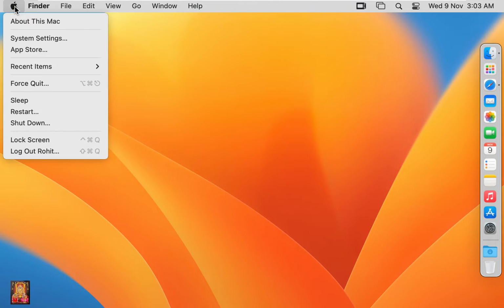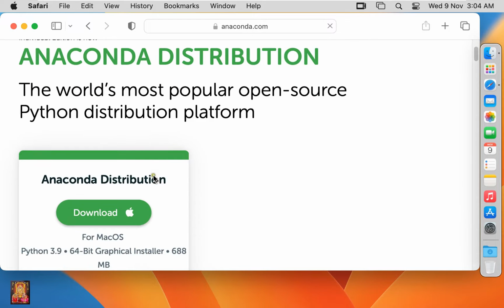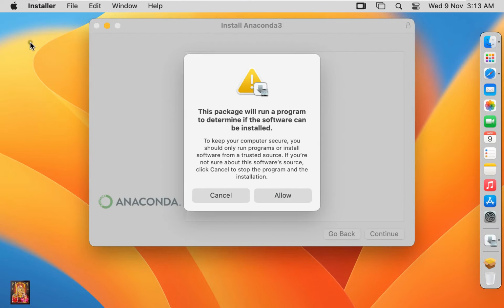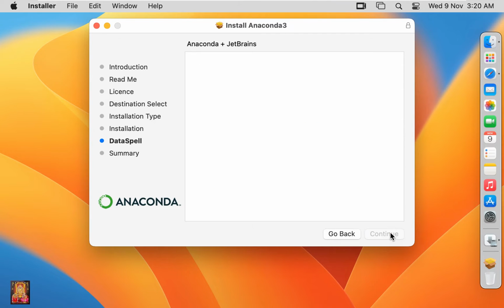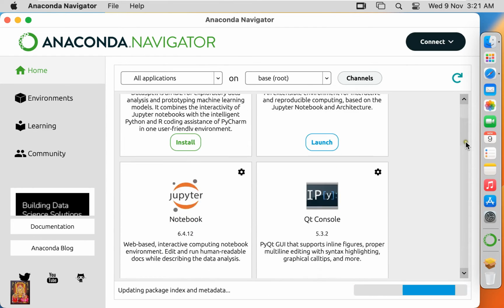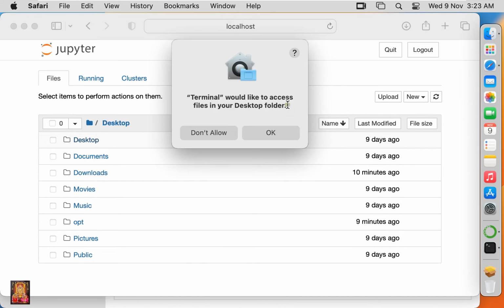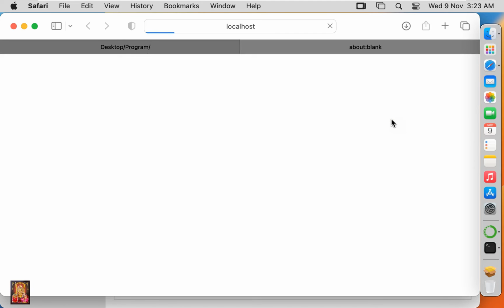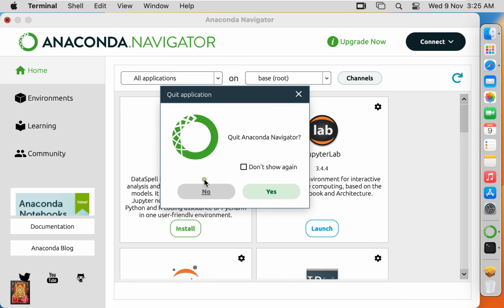How to Download & Install Anaconda 3 & Jupyter Notebook on macOS 13 Ventura !! Run Python Program !!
--How to Download & Install Anaconda 3 & Jupyter Notebook on macOS 13 Ventura
--Run Python Program